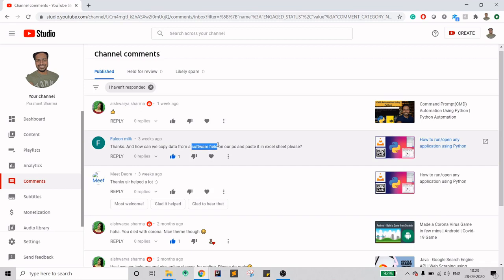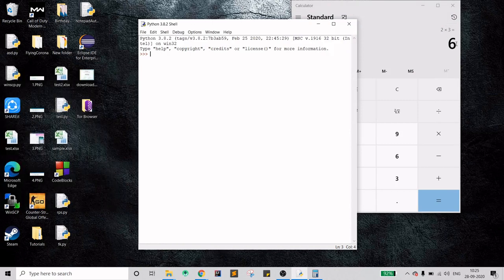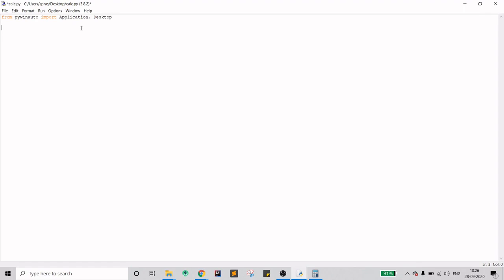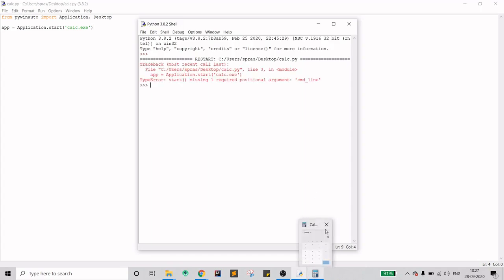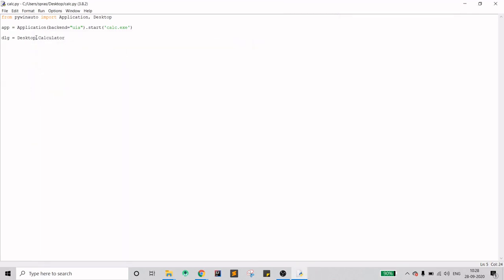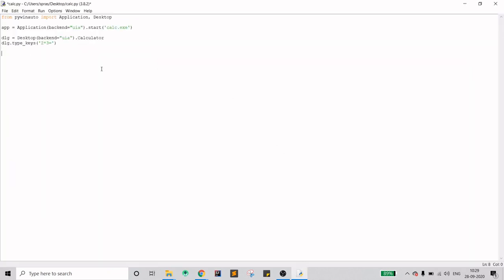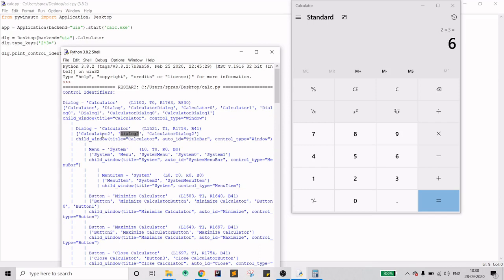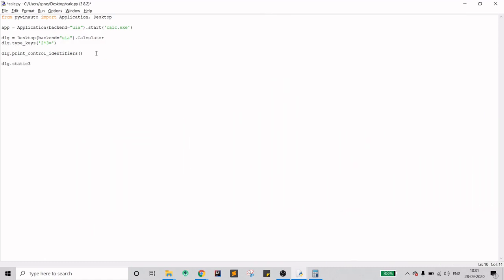Automate Calculator and Copy Data to Excel | Python Automation